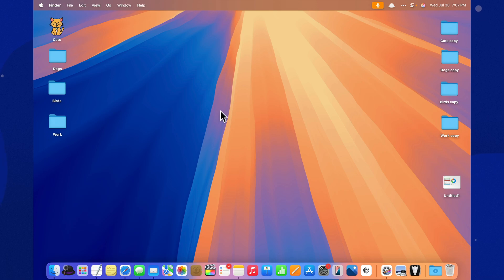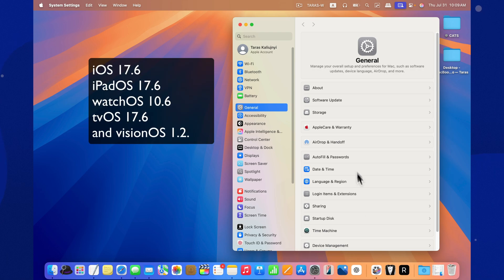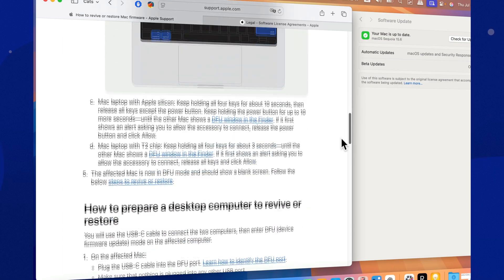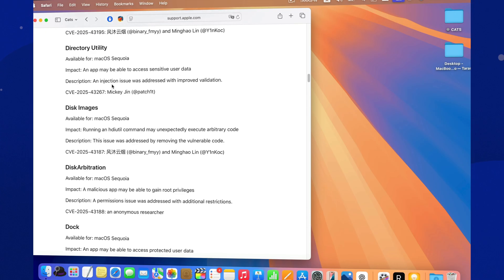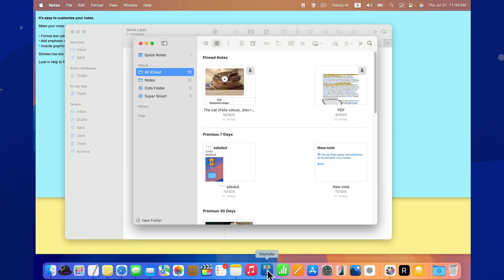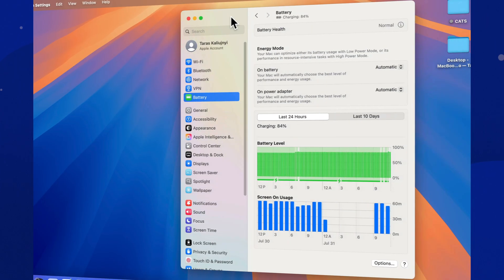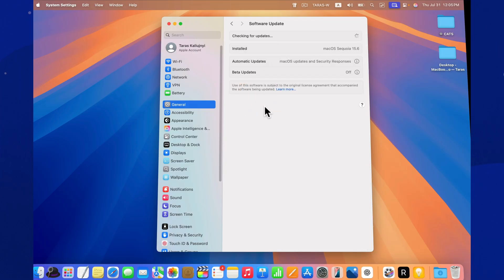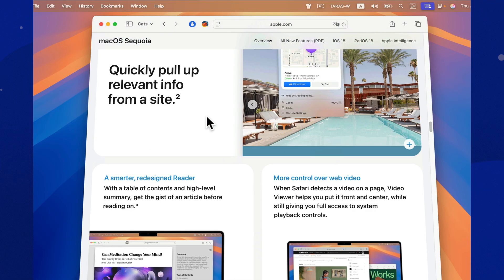macOS Sequoia 15.6 – Final Update Before Tahoe! Should You Install It?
Apple just released macOS Sequoia 15.6 — the last update before macOS Tahoe arrives. In this video, I walk you through everything that's new: critical bug fixes, over 80 security patches, updated built-in apps, and overall stability improvements. No fluff — just real-world impressions and what you need to know before hitting that update button.